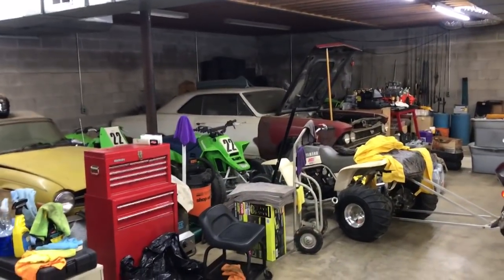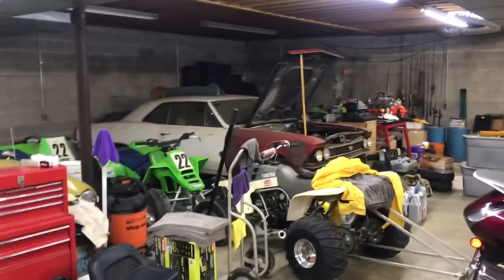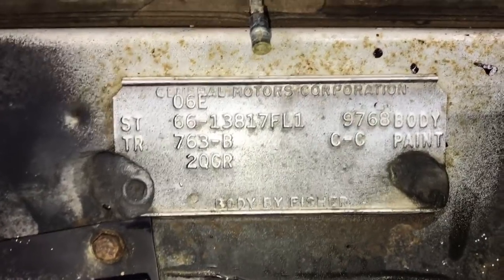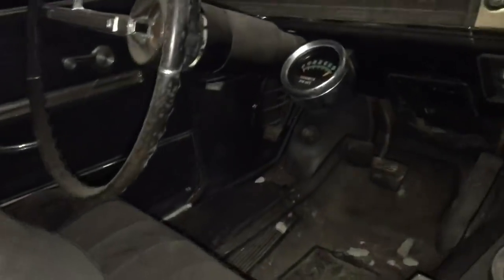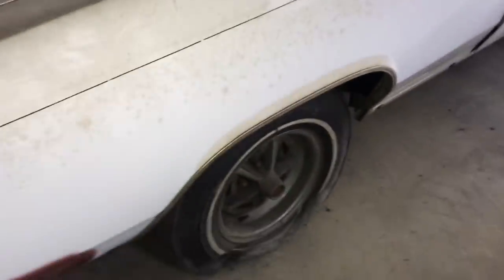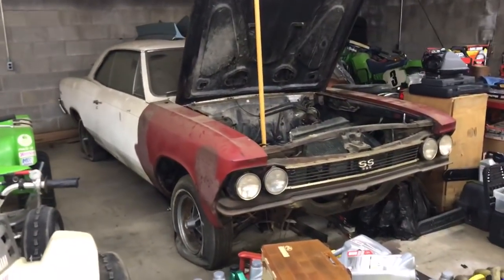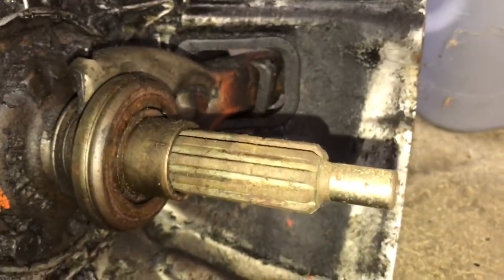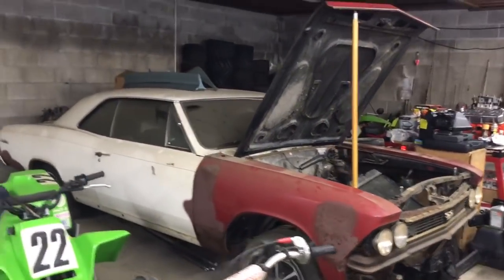HIDDEN 51 YEARS!!! The Godfather Of Solid Lifter Big Block Chevelles Discovered In a House Basement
Only 3,099 1966 Chevelles were assembled with the Special Hi-Perf 396 c.i. engine. This example was sold new in Ohio and moved to TN in the early 1970s. It has been hidden and off the streets since 1967.  The impact the debut of the new SS396 Chevelle made on the musclecar market in 1966 is legendary and it set the tone for the rest of the decade.